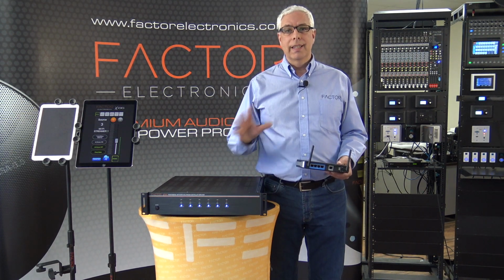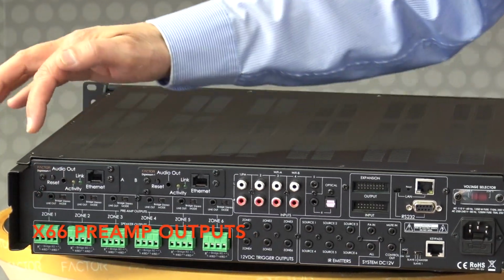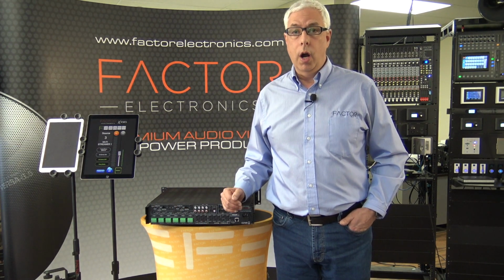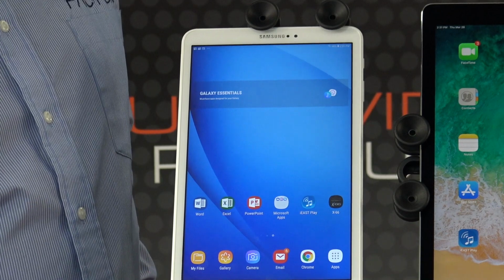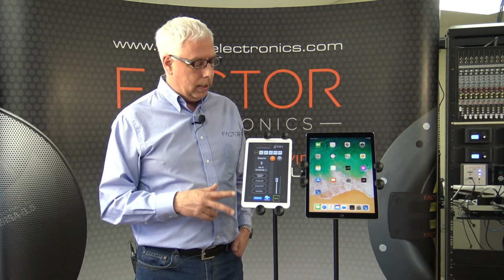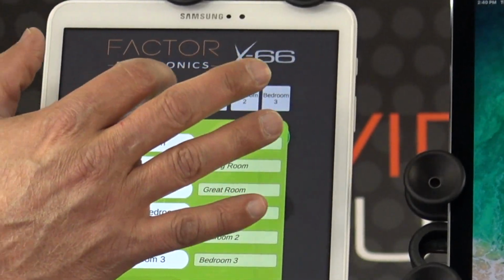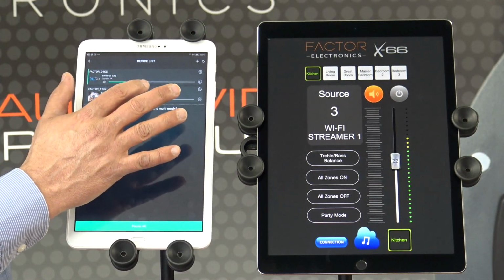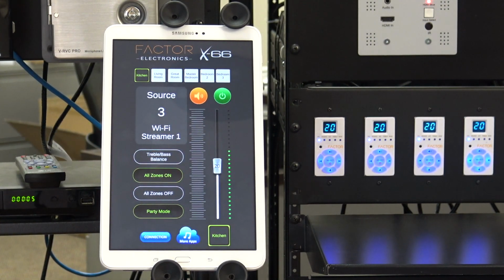Factor Electronics X66 multi-source, multi-zone, network controlled 6x6 amplifier.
Factor Electronics X66 multi-source, multi-zone, network controlled 6x6 amplifier. This is a fully featured six (stereo) zone, six source hifi audio amplifier system, 100W per channel. Complete with two wifi audio streamers and a host of features. Controllable by app, IR, or optional keypads.